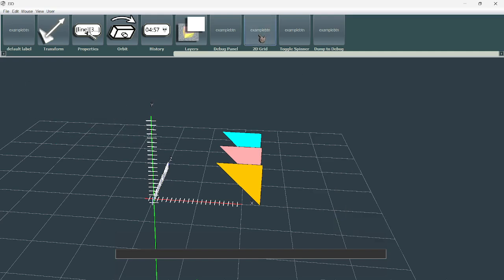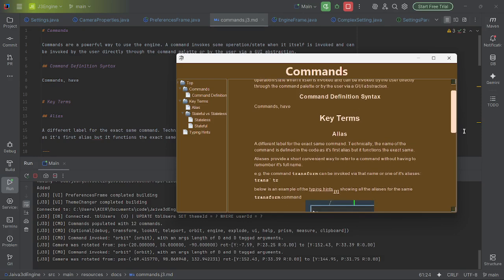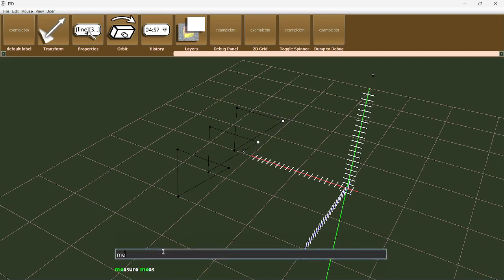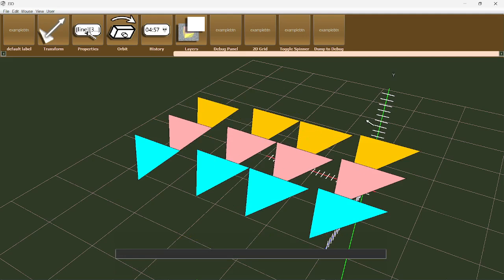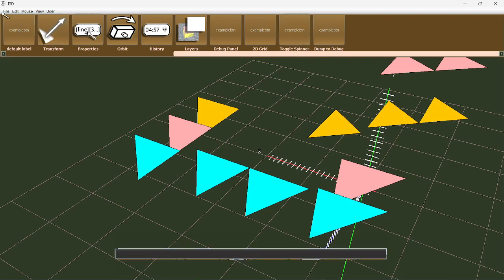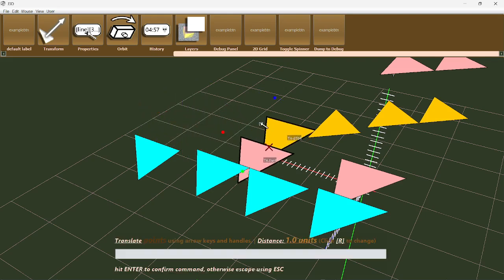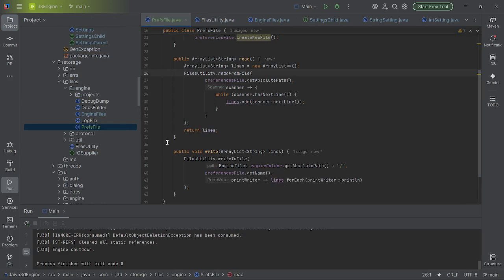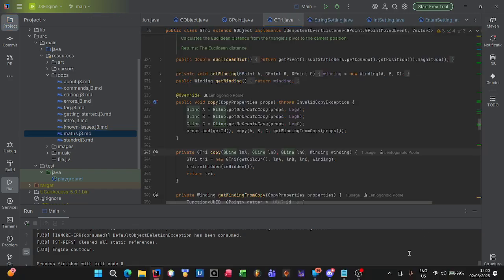Documentation + Grid2dPanel + Transform Snapping + Copy Paste and more (2 August 2026)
i had a list of stuff I was supposed to showcase but got sidetracked by the stuff i forgot. So here's a quick list of stuff that did change.

history frame colouring fixed
new grid2d which wil later make plane aligned stuff
alot more theme consistencies
themes can we reapplied without returning the app
projects panel scrollbars fixed
help screen impmented and working fully
code blocks implemented in help screen
command code blocks can be injected into the command palette
all text panes can be copied.
measure commands with aubcommands
can use subcommand with obejct references or use measure directly so it inners the seleciton measurement to use.
copy and paste operations work (will always create a "Usable" layer and paste stuff there if the payer doesnt exist)
selection union mode SHIFT+I changed to U
add a select command which jsut selects the given object id in the map. might move to a subcommabd of debug.
fix bug with soft selection where selection view and actual selection backend was jsut lying (the preview was correct)
More logging
clear state
return to projects from engine frame
added 4 new themes
added a right click context menu that has fast options for copy paste and transform subcommands
labels disappear after a timeout and don't stay forever anymore
preferences can be saved